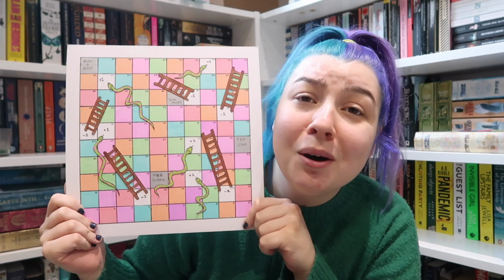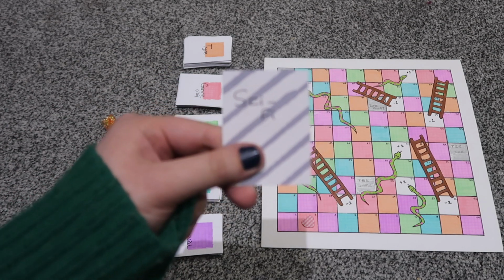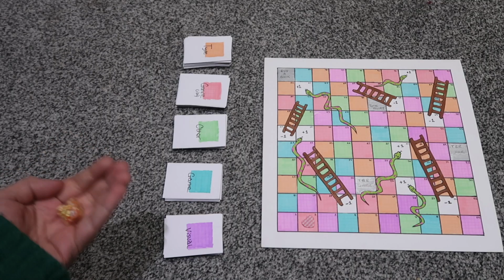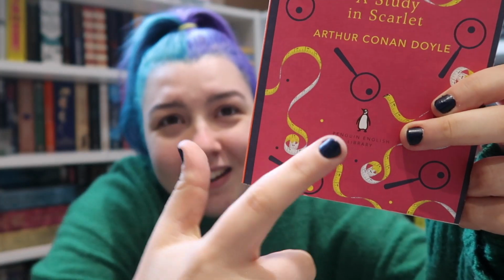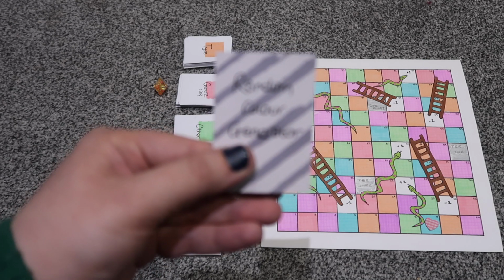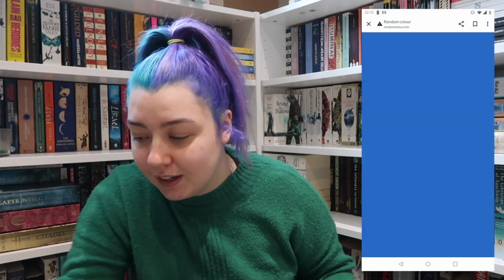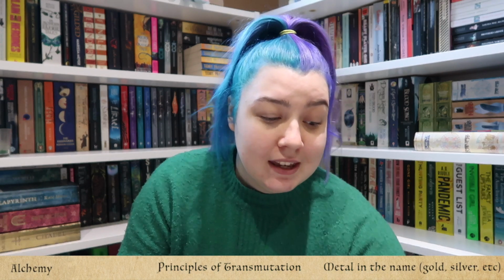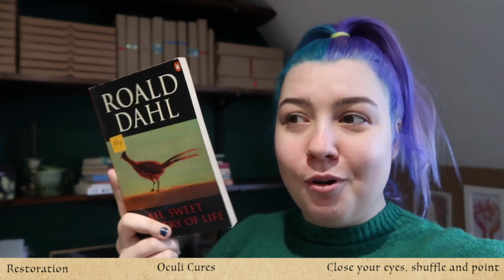April Snakes and Ladders TBR Game | April TBR + Orilium Readathon TBR + April Reading Plans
Hello and welcome to today's video this is my monthly TBR game Snakes and Ladders TBR where we roll the dice, get a prompt and make up a TBR.

Happy Reading! 📚

0:00 - Introduction
2:06 - Roll 1
3:42 - Roll 2
5:19 - Roll 3
8:19 - Roll 4
9:49 - Roll 5
11:19 - Roll 6
13:29 - All Books
13:57 - Oriliam
16:21 - reading plans

📖 I use Scribd for ebooks and audiobooks, if you fancy a try you can use this link to get 60 days for free, which will also gift me 30 days

I'm 26 years old, living in the UK, recently moved to Worcestershire County. I live with my partner Jay, and our two rescue cats Geoff and Jafar (they feature a lot) 😺

I mainly make book related videos, and the majority of the channel would class as booktube however I do also occasionally also make hair dye videos, DIY videos and travel videos! So that is what you can expect from the channel!

B O O K     R A T I N G S

Here is an idea of how I rate my books, I don't use a specific system and normally rate on feelings and how the book has impacted me. Not all of the books I give a star rating will be for one of these specific reasons but hopefully this gives a general idea.

⭐️ - Nope, not for me
⭐️⭐️ - Didn't enjoy, understand others could see it as good
⭐️⭐️⭐️ - Book was good, glad I read it, enjoyed the reading experience
⭐️⭐️⭐️⭐️ - Really enjoyed, had some amazing moments, gave me the feels at parts, not quite 5 star energy
⭐️⭐️⭐️⭐️⭐️ - Absolutely loved it, couldn't put it down, blew my mind, extremely impactful